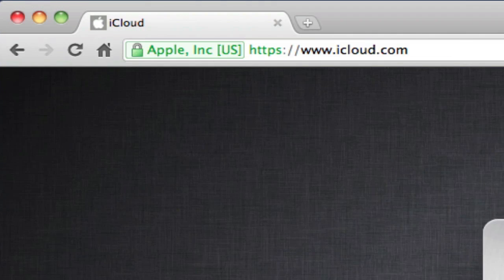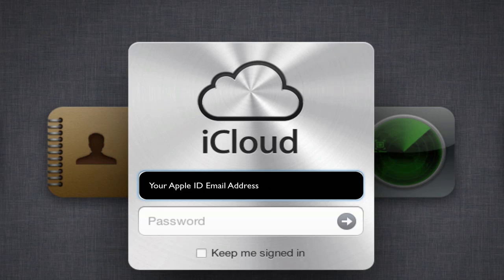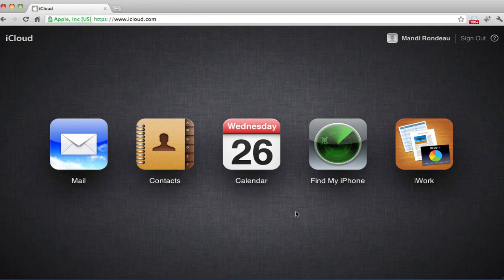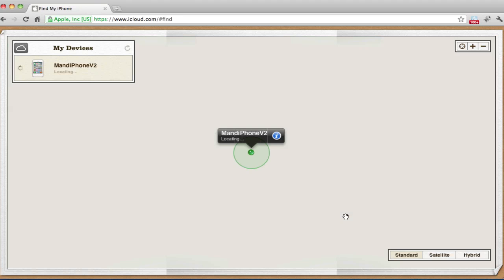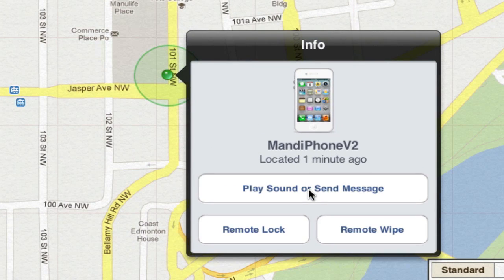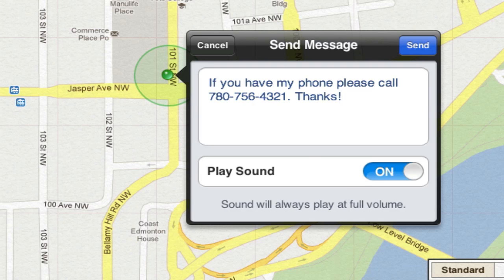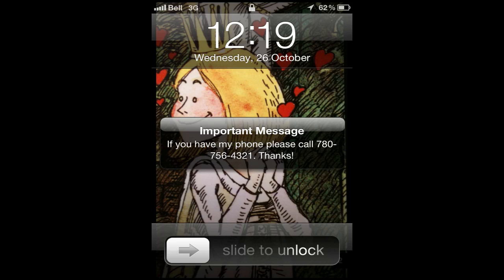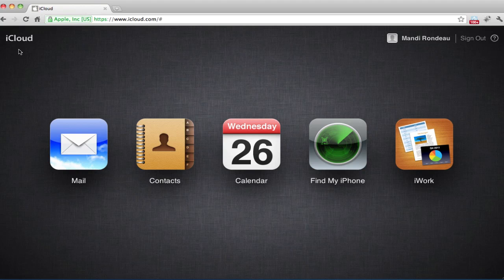Find My Phone - Using iCloud to Find Your Beloved iPhone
Learn to use iCloud to find your beloved lost iPhone.